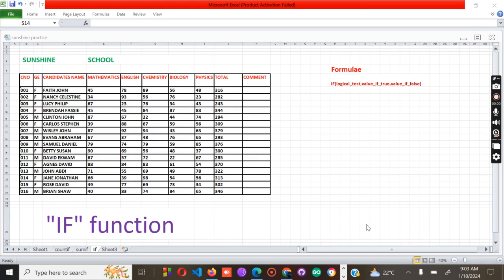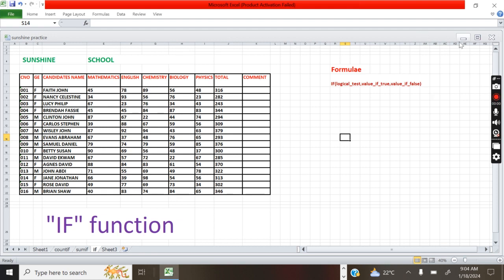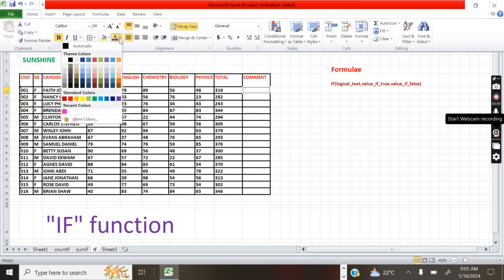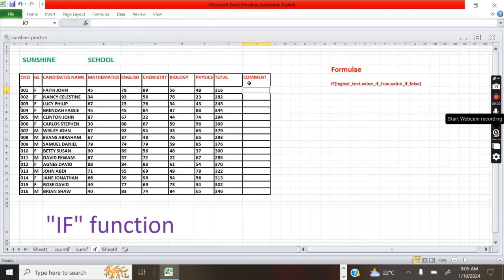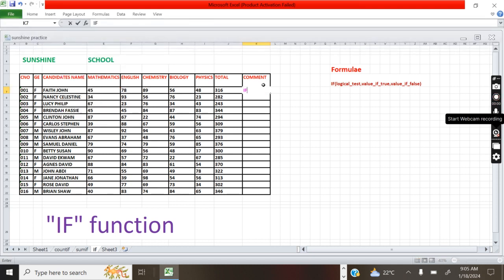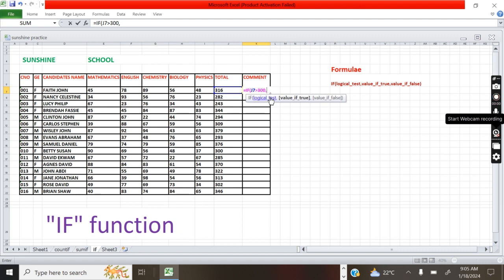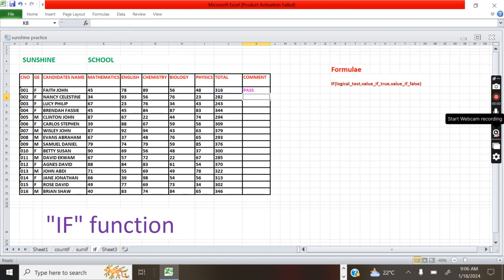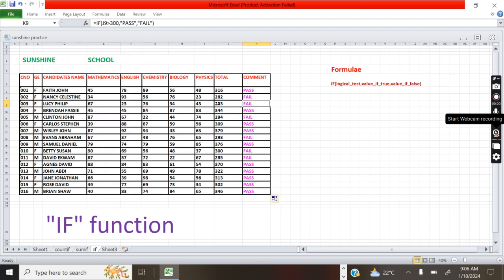How to use the IF function in Excel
Learn how to use the IF function in Microsoft Excel. This tutorial demonstrates how to use Excel IF with an easy to follow example.